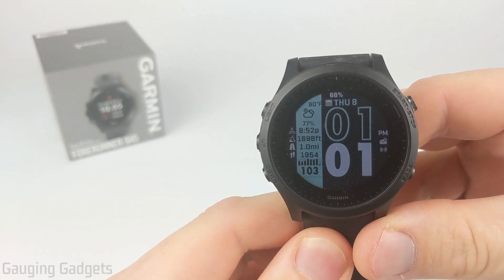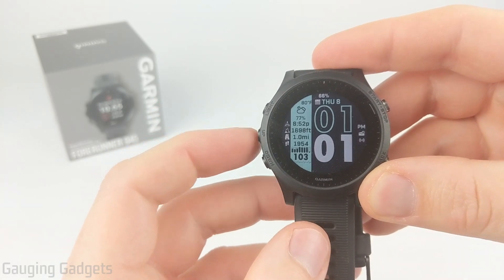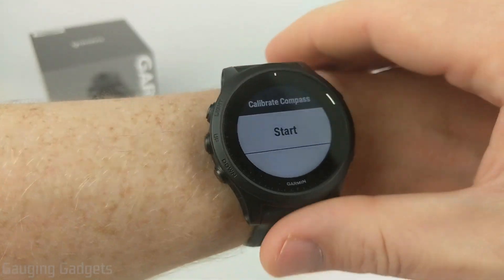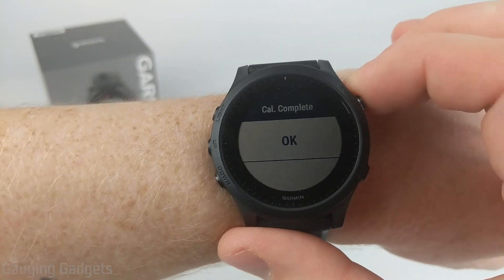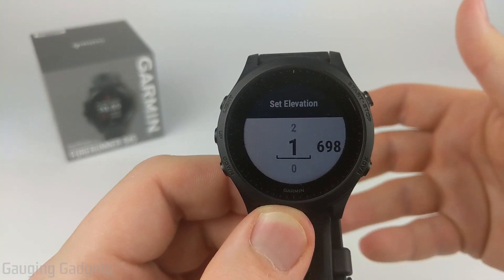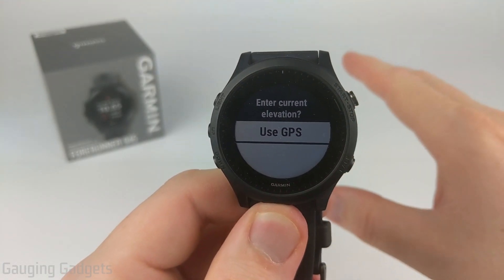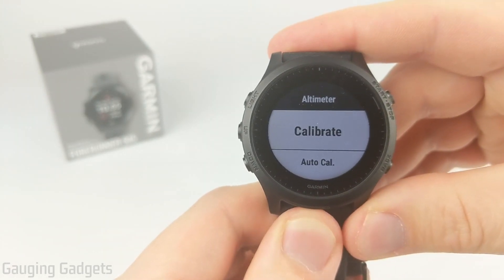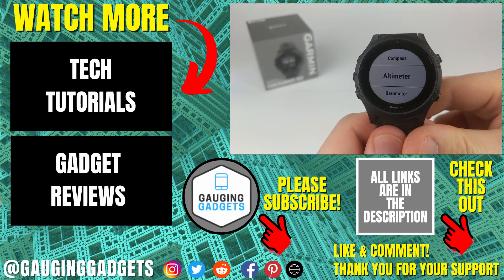Calibrate the Compass, Altimeter, and Barometer - Garmin Forerunner 945 Tutorial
Need to calibrate the compass, altimeter, or barometer on your Garmin Forerunner 945?  In this tutorial, I show you how to fix any issues with the compass, altimeter, or barometer readings by simply calibrating each.  This can be useful if you have been experiencing any inconsistencies on your Garmin Forerunner 945 and would like to be sure that your smart watch is reading the compass, barometer, and altimeter correctly.  Taking the time to complete these steps can ensure more accurate activity tracking, as well as a safer experience while hiking or fishing.

Useful Garmin Forerunner 945 Accessories 👇
Replacement Watch Bands

How to calibrate the compass on your Garmin Forerunner 945 smart watch:
1. Long-press the Up button to open the Menu.
2. Scroll down and select Sensors & Accessories.
3. Scroll down and select Compass.
4. Select Calibrate and then Start.
5. Follow the instructions on your watch to move your arm accordingly.  Once calibration is complete, you will be notified.  If you experience any issues while performing the movements, simply try again until you see Cal. Complete, then select OK.

How to calibrate the altimeter on your Garmin Forerunner 945 smart watch:
1. Long-press the Up button to open the Menu.
2. Scroll down and select Sensors & Accessories.
3. Scroll down and select Altimeter.
4. Select Calibrate.
5. There are three options: manually enter your current elevation, select Use DEM (Digital Elevation Map - this will use GPS to determine your location on a map that is built into the watch), or select Use GPS.  I recommend trying either DEM or GPS to see which is more accurate for you.
6. Once you select DEM or GPS, it will search for GPS and then it will load your estimated altitude.  Select the estimate to calibrate the altimeter on your Garmin Forerunner 945.

How to calibrate the barometer on your Garmin Forerunner 945 smart watch:
1. Long-press the Up button to open the Menu.
2. Scroll down and select Sensors & Accessories.
3. Scroll down and select Barometer.
4. Select Calibrate.
5. From here, there are three options: manually enter your current barometric pressure, select Use DEM (Digital Elevation Map - this will use GPS to determine your location on a map that is built into the watch), or select Use GPS.  I recommend trying either DEM or GPS to see which is more accurate for you.
6. Once you select DEM or GPS, it will search for GPS and then it will load your estimated barometric pressure.  Select the estimate to calibrate the barometer.